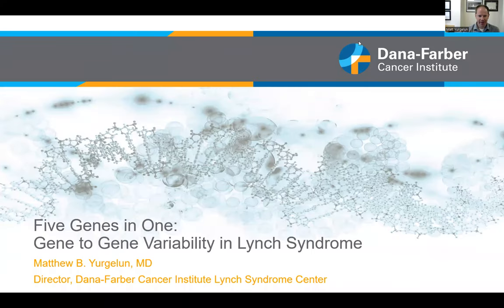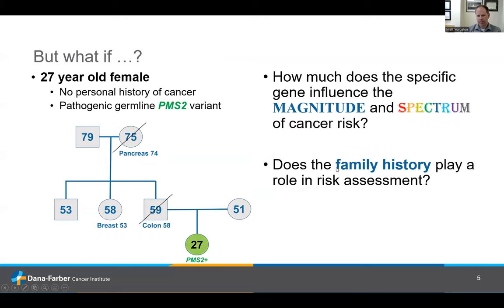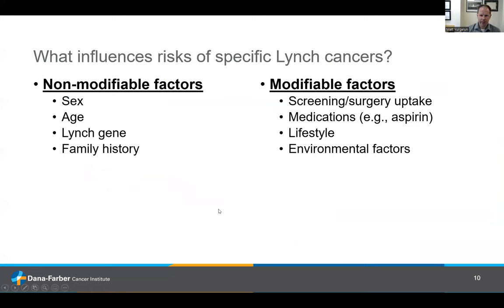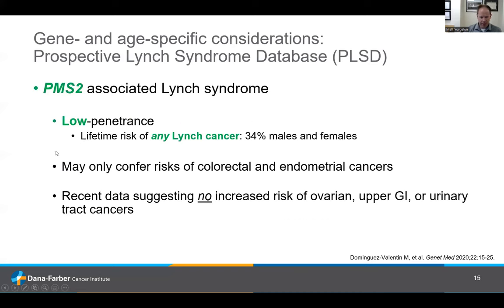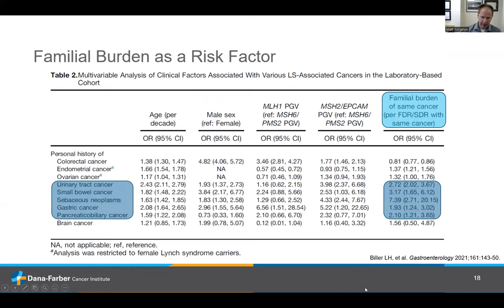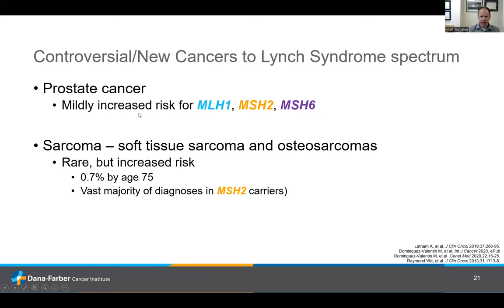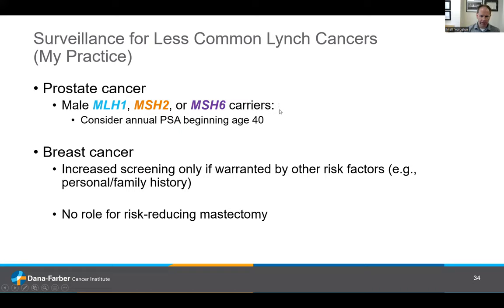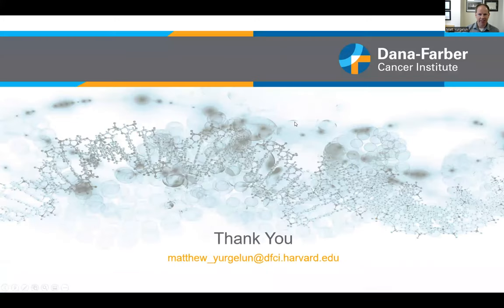Five Genes in One: Gene to Gene Variability in Lynch Syndrome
Lynch Syndrome Center Director and medical oncologist, Matt Yurgelun, MD, discusses the 5 different gene mutations in Lynch syndrome and how they vary in terms of risk and screening.